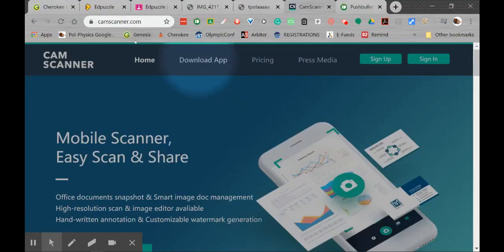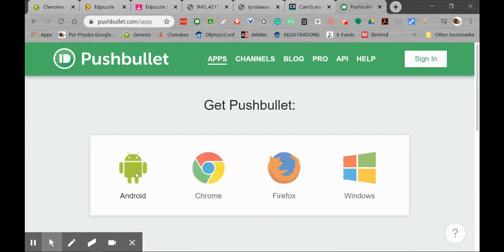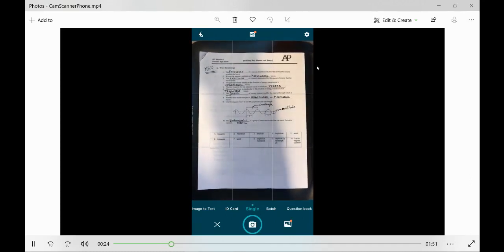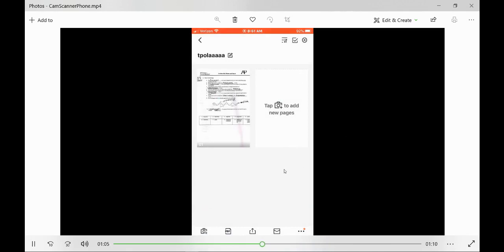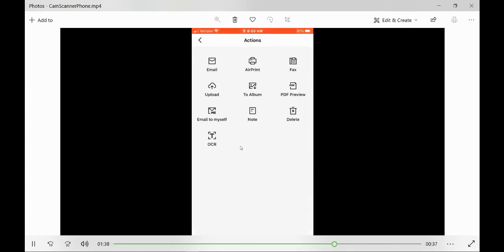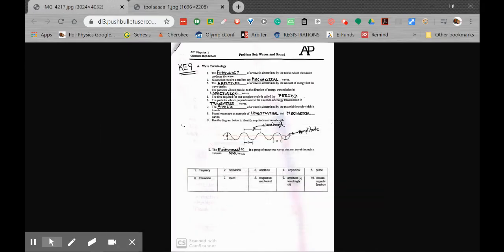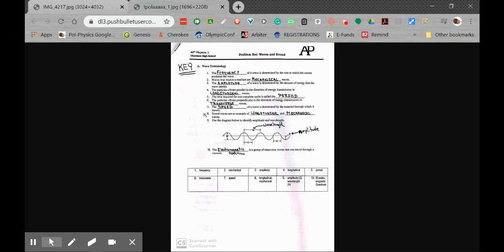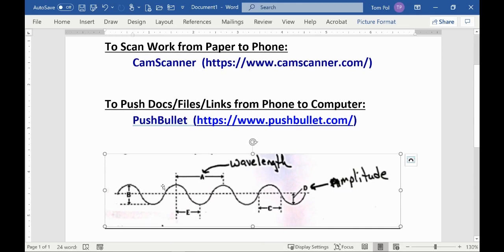CamScanner-Pushbullet-Tutorial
Using CamScanner and Pushbullet to turn handwritten assignments to digital assignments that can be used to submit. Also, using GreenShot to add screenshot to your documents.

Links:
To Scan Work from Paper to Phone: